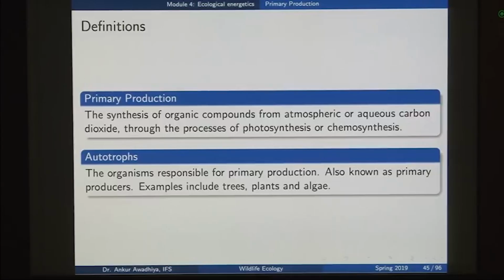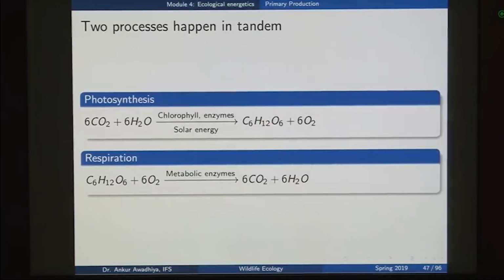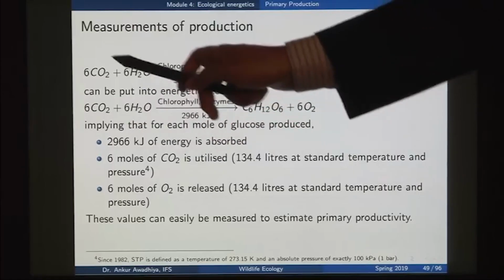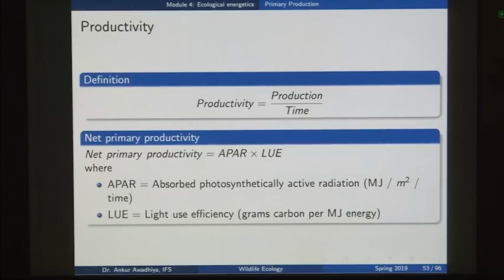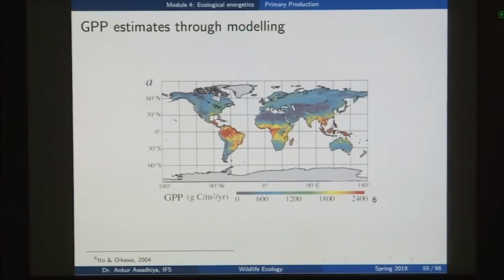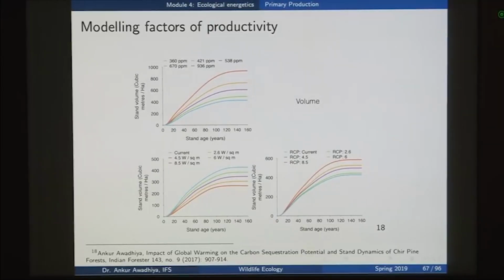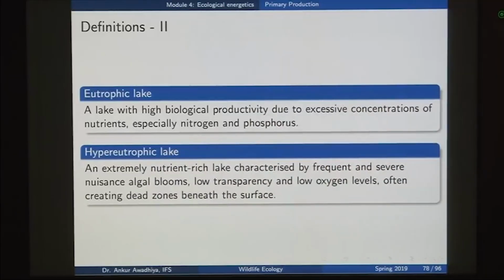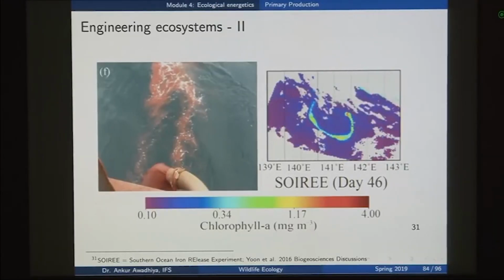Lecture 11_Primary Production